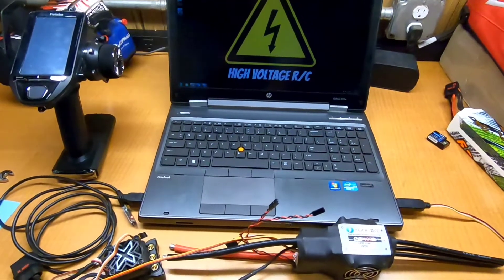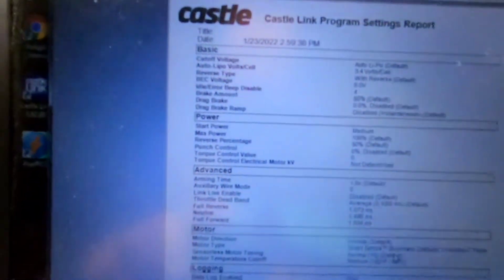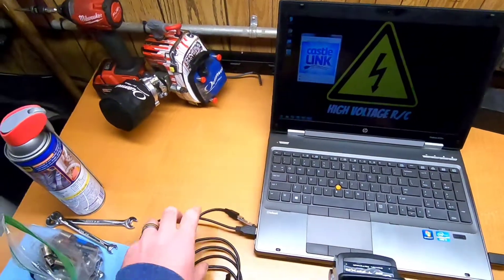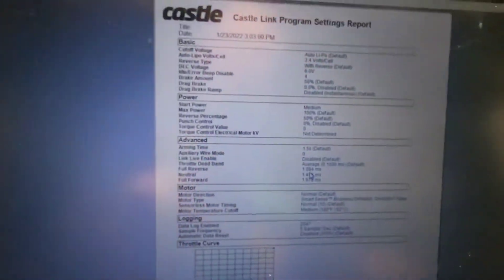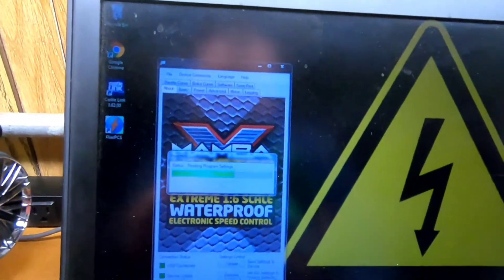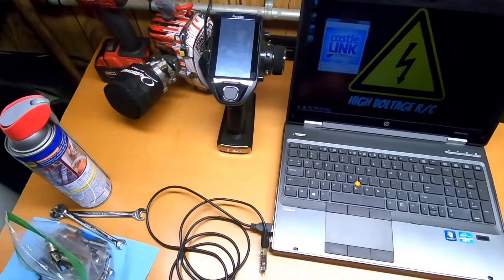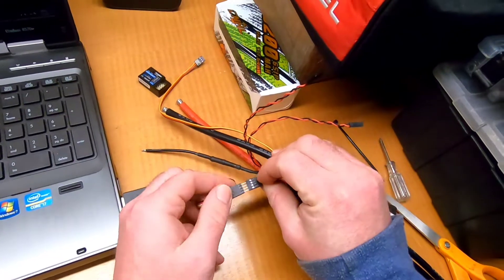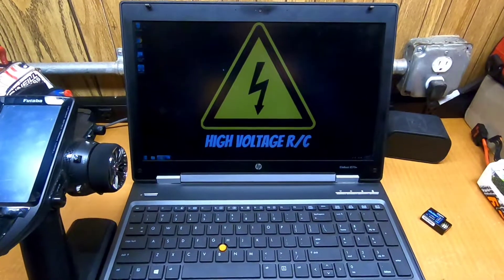Flier esc - radio signal settings configuration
In this video I go over how to read your transmitter signal values using an castle esc, so you can set the flier signal values accurately. Sometimes the "automatic" values don't work well with some radios. By setting the signal values manually, the esc will be able to see 100% throttle and 100% braking/reverse so it can scale the output properly.